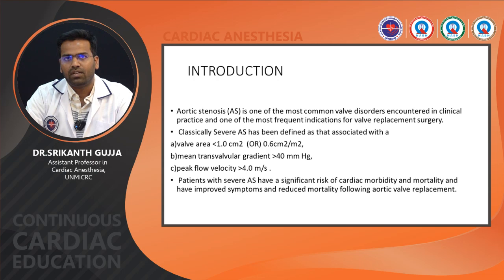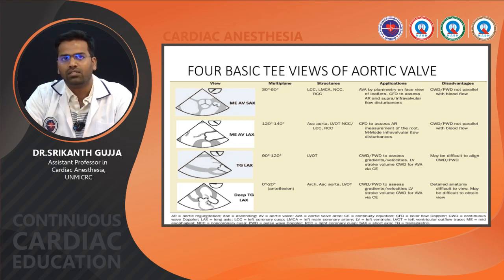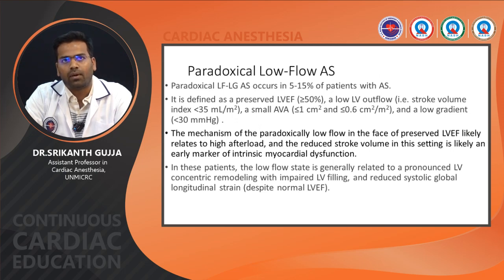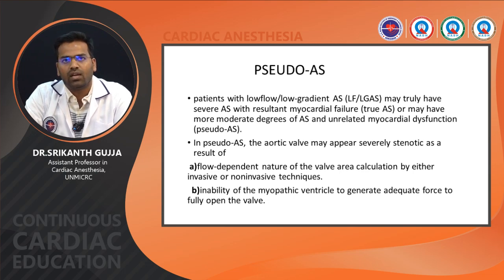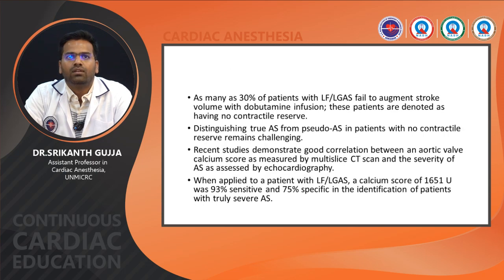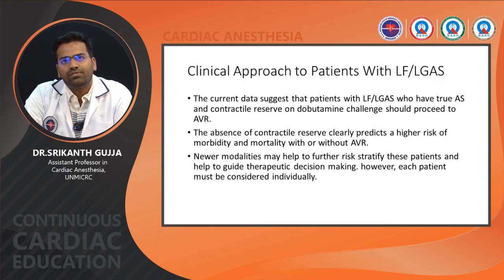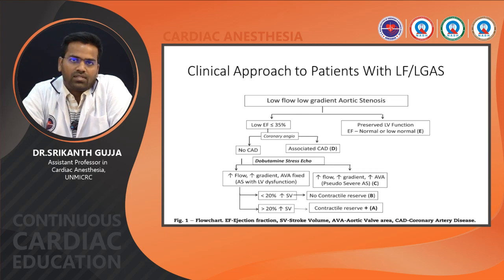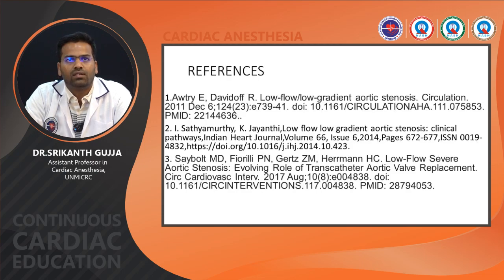LOW FLOW LOW GRADIENT AORTIC STENOSIS - CCE (ANESTHESIA) - 18.03.2023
LOW FLOW LOW GRADIENT AORTIC STENOSIS - CCE (ANESTHESIA)  UNMICRC - 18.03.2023